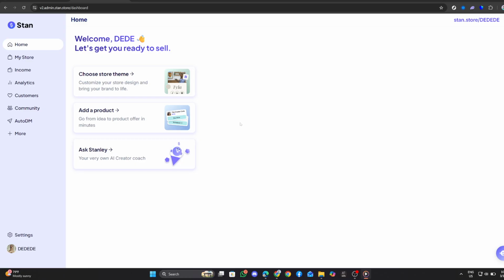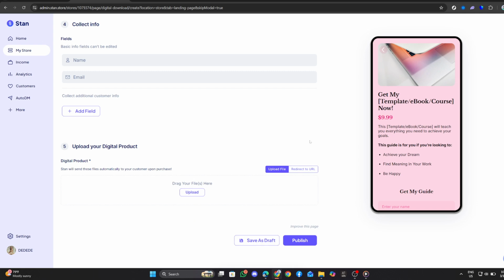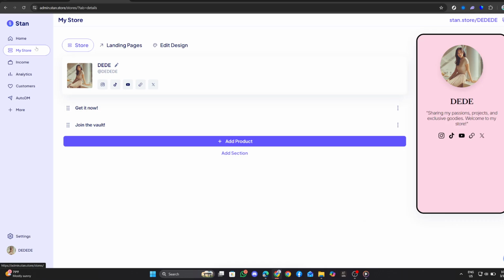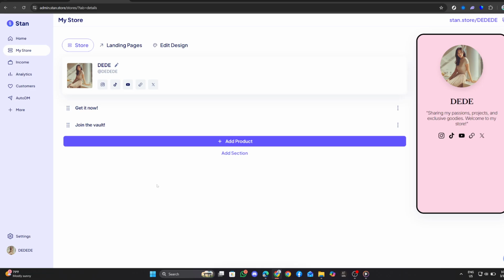how to get sales on stan store[LATEST GUIDE]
In today's Video we cover, how to get sales on stan store